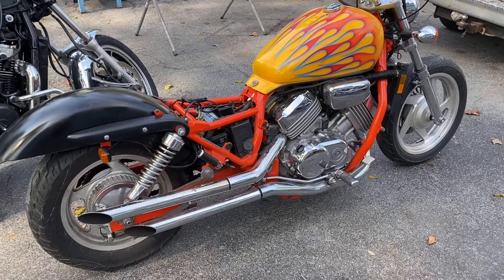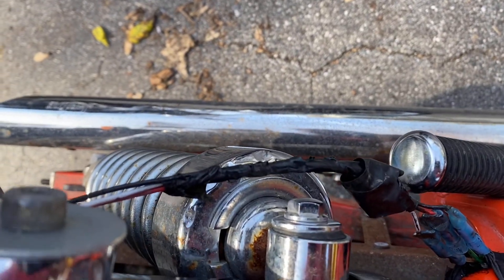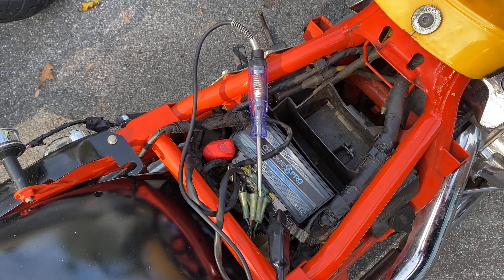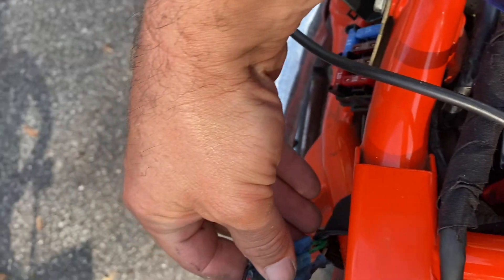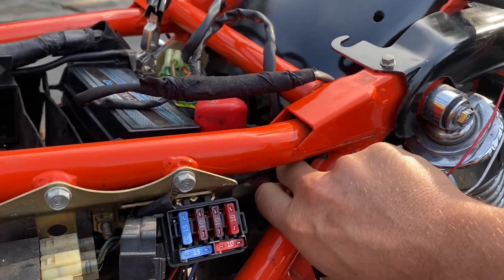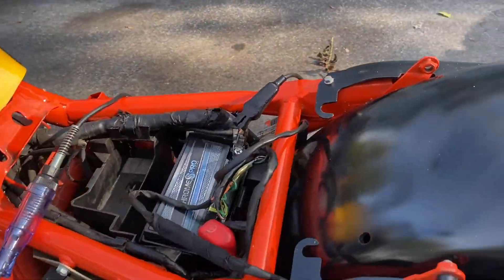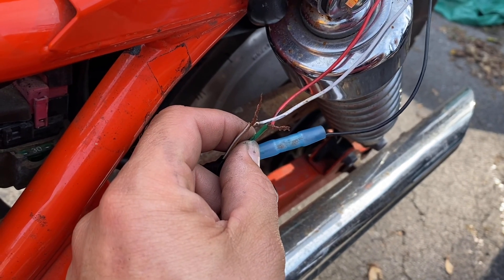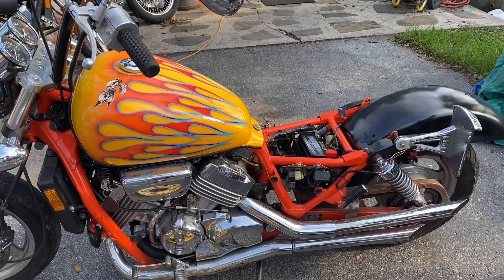1995 Honda Magna Custom NO BRAKE LIGHT Repair VF750C Wiring diagnosis fix